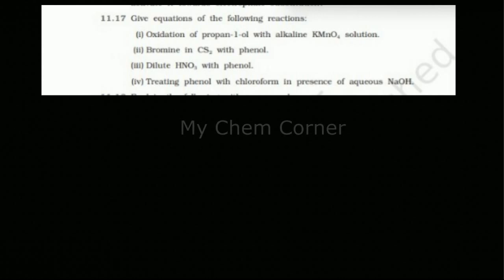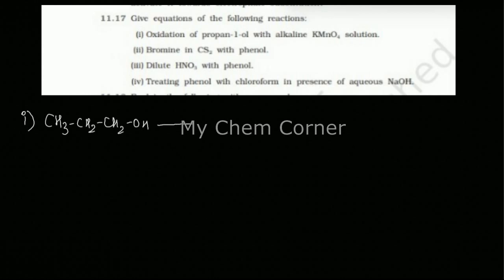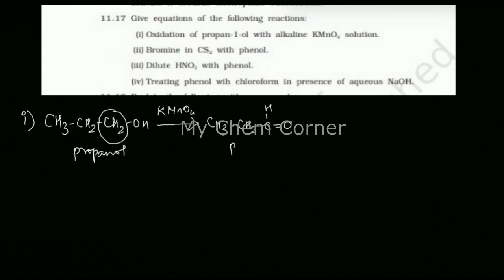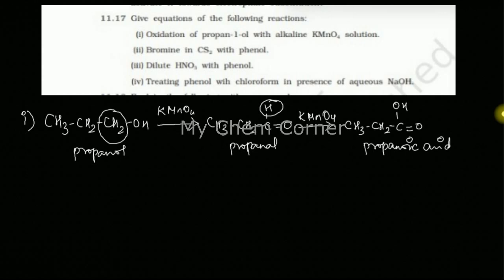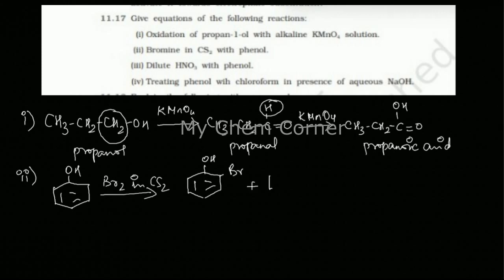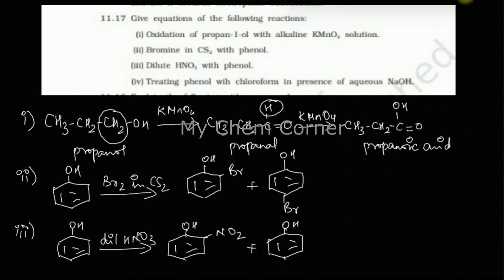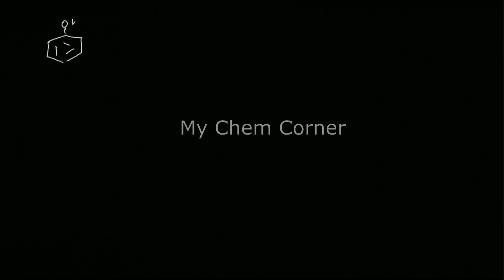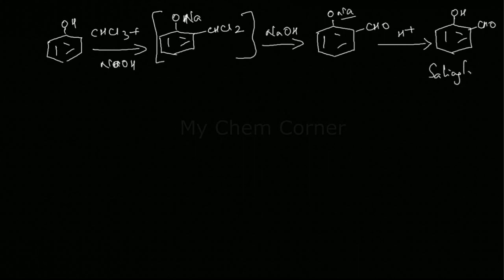Give equations of the following reactions i) oxidation of propan-1-ol with alkaline KMnO4 solution